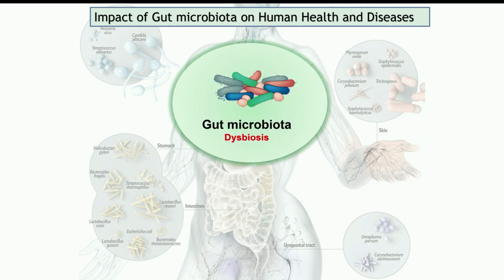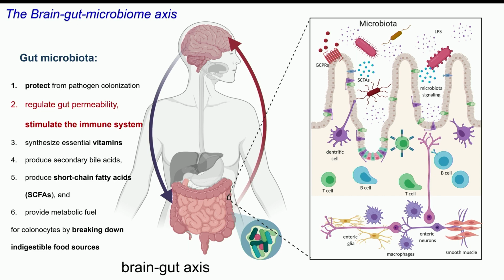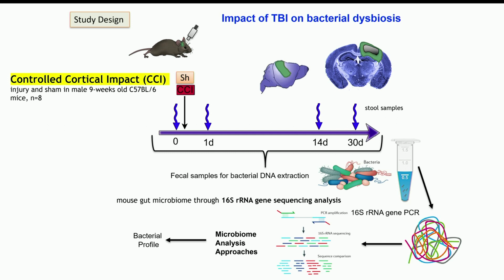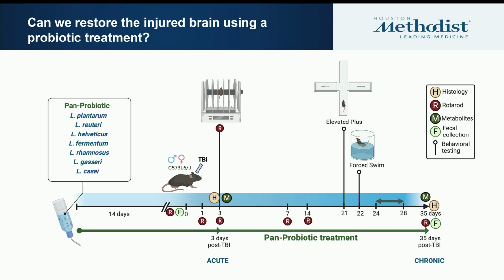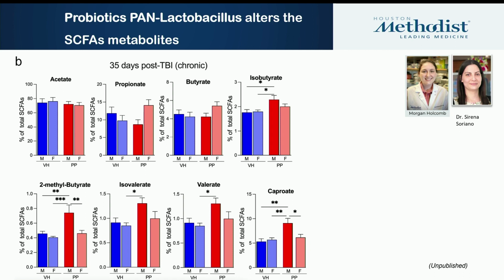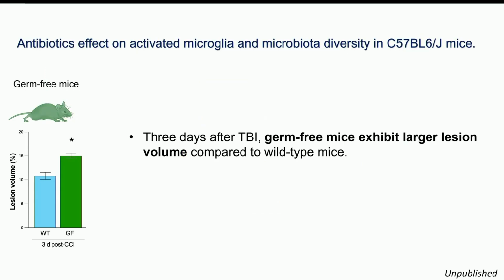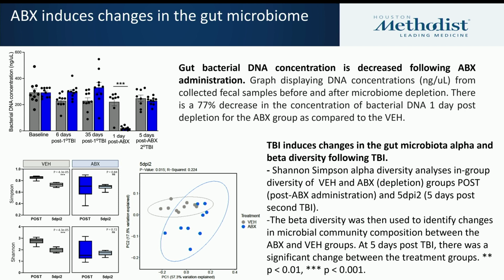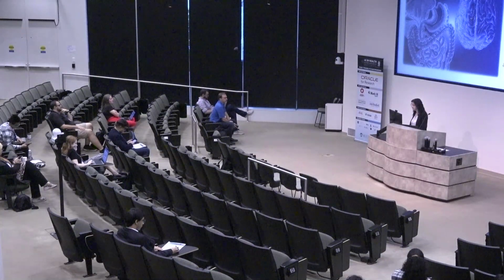Genomics Workshop: Manipulating the Gut Microbiome to Improve Brain Damage Recovery